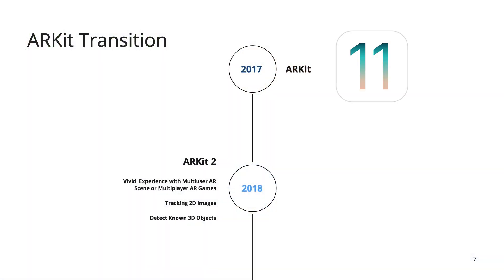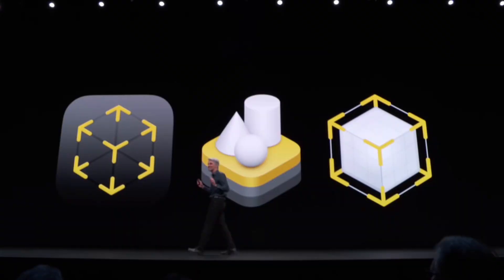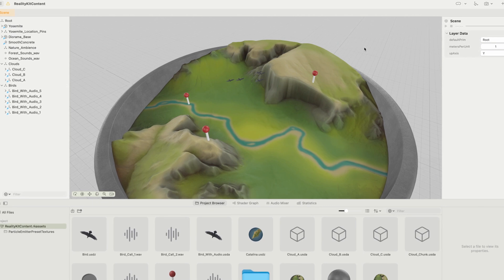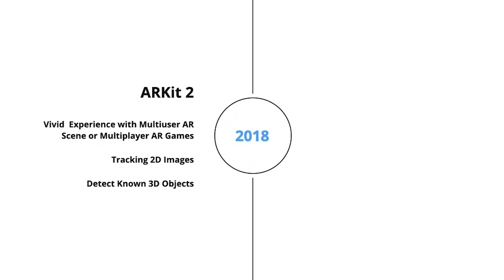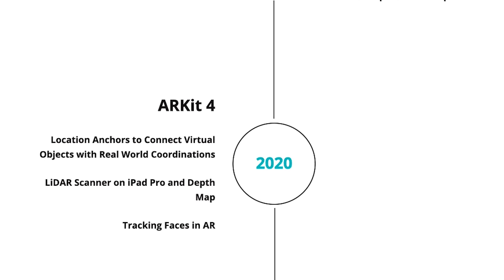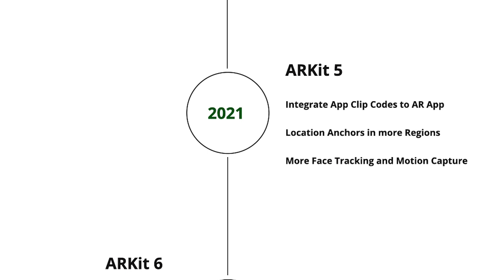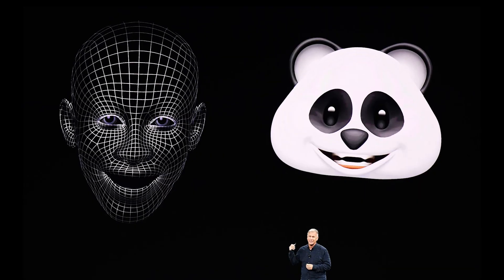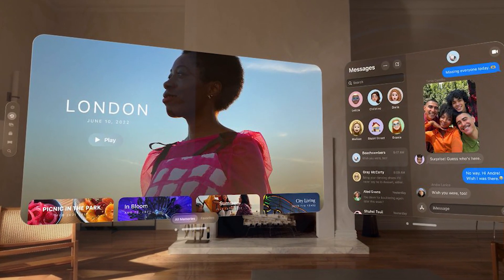Apple WWDC 2023 event, Day 2 එකේ විශේෂ අවස්ථා